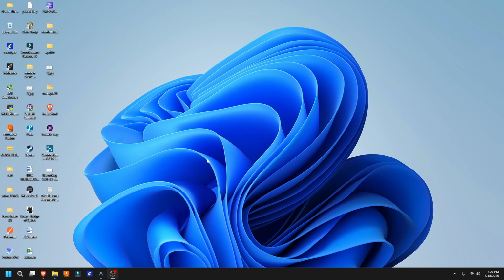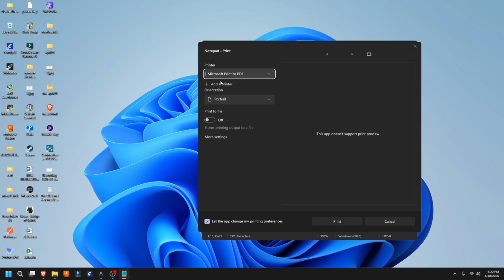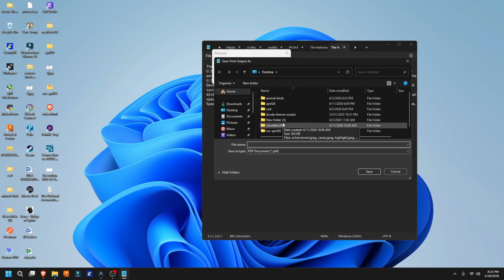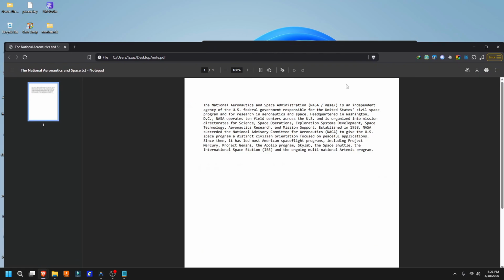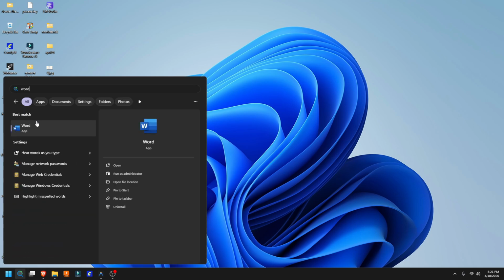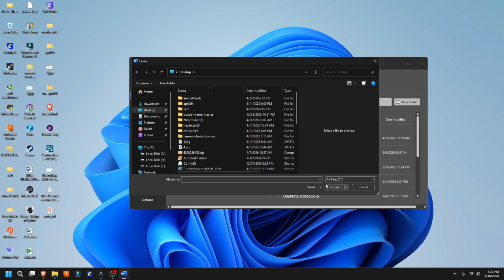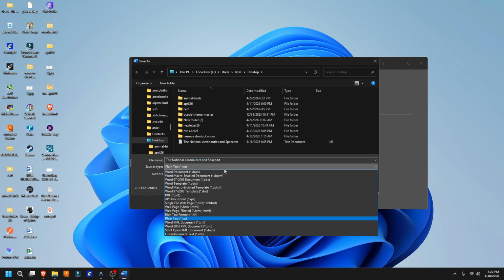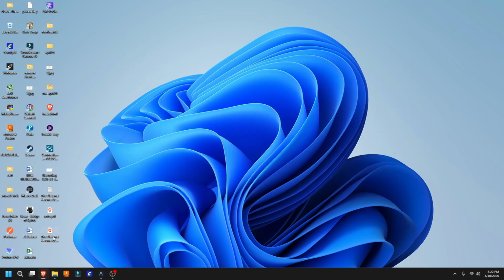Convert Any Notepad File to PDF Quickly (No Software Needed!)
In this video i will show you how you can convert your notepad to pdf easily using simple built-in methods—no extra software required!

If you’re searching for how to convert notepad to pdf, how to convert notepad files to pdf without any software, or how to convert notepad file into pdf on your laptop, this guide will help you step by step.

🔹 Method 1: Using Microsoft Print to PDF (No Software)

Open your Notepad (.txt) file
Press Ctrl + P or go to File → Print
Select Microsoft Print to PDF
Click Print
Choose location and click Save

✔️ Your Notepad file is now converted to PDF instantly.

🔹 Method 2: Using Microsoft Word

Open the .txt file in Microsoft Word
Click File → Save As
Choose your location
Select PDF in “Save as type”
Click Save

✔️ This method is useful if you want better formatting.

This tutorial covers:

Notepad files to PDF Windows 11
Notepad files to PDF Windows 10
How to convert files from Notepad to PDF
Notepad to PDF without software
Easy Notepad to PDF converter methods